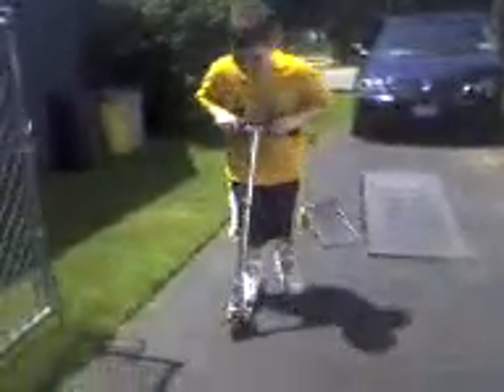how to Rocket air